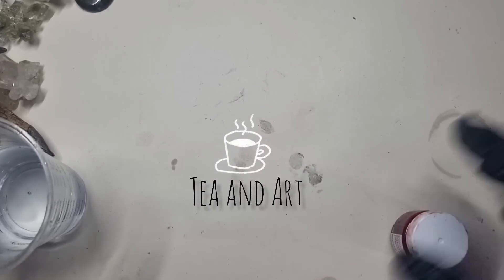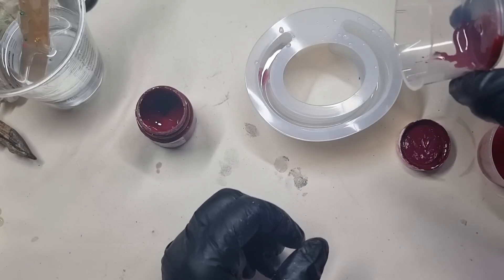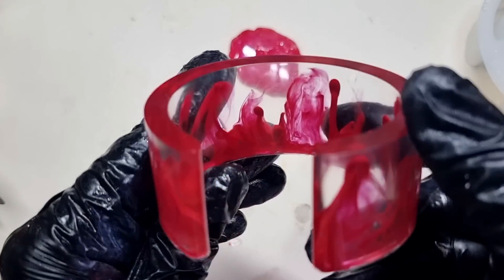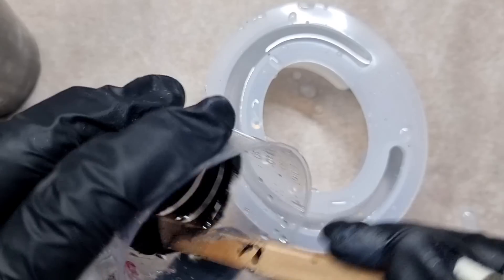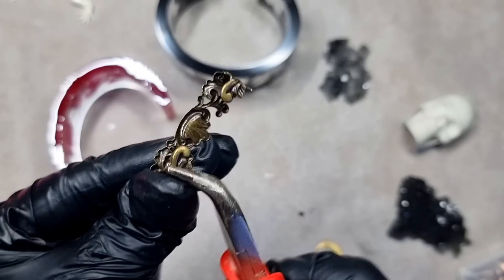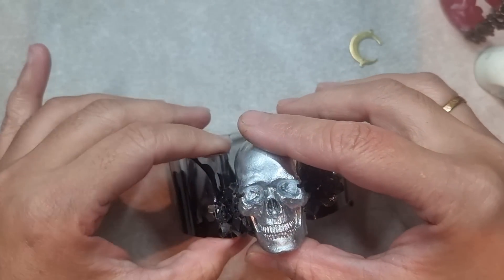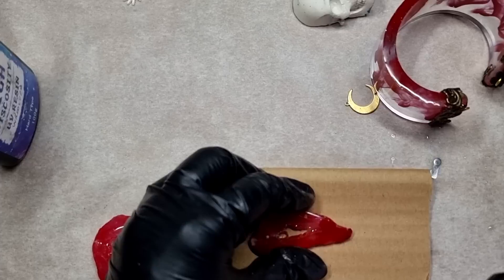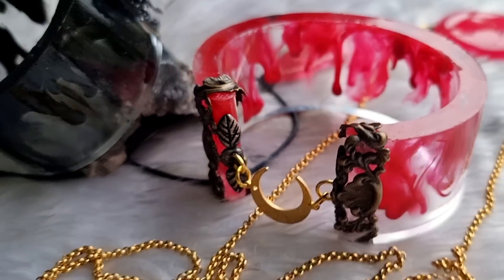This Resin Technique Is Smoking Hot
Hi, everyone in todays video, we will be trying the smokey effect in resin .
Supplies:
-Resin
-Mold
-Resin pigments of your choice
-Moon charms
-Skull
-Air Dry clay
-UV resin
-Jdiction High Viscosity Resin
TeaandArt10

TEAANDART
-Treasure gold wax
-Heat Gun

TEAANDART_14_10

TEAANDART_14_10

TEAANDART_14_10

Tea&Art

Teaandart14